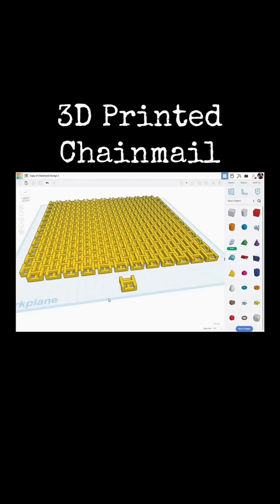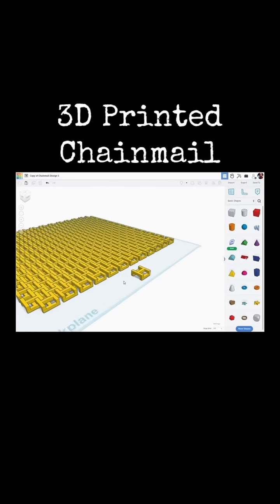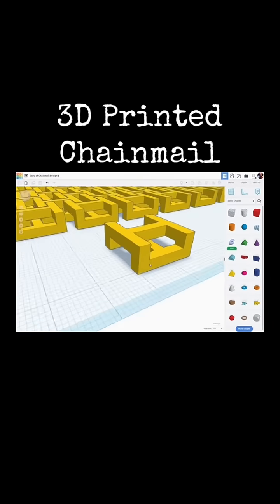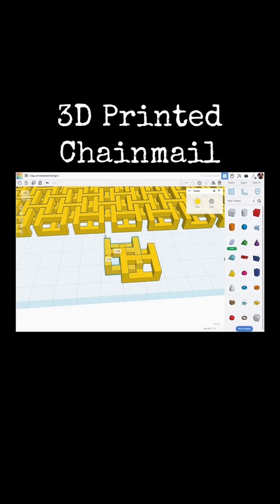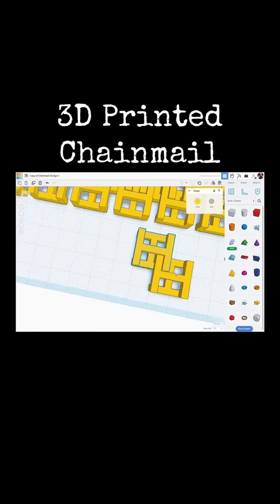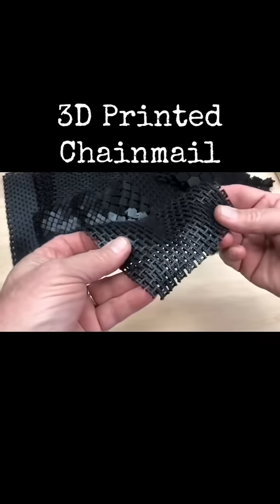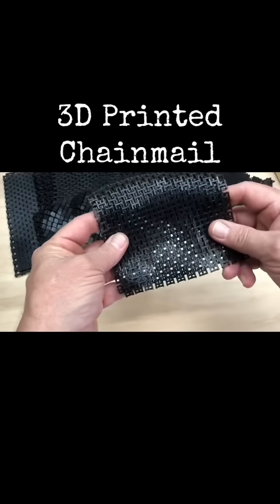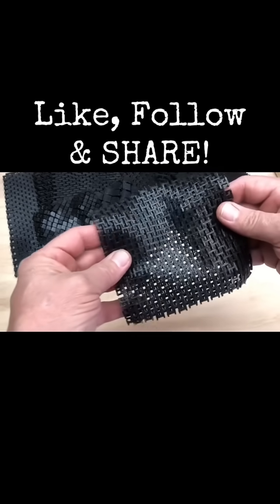TinkerCAD Tips! 3D Printed Chainmail.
Making 3D Printable Chainmail in TinkerCAD.